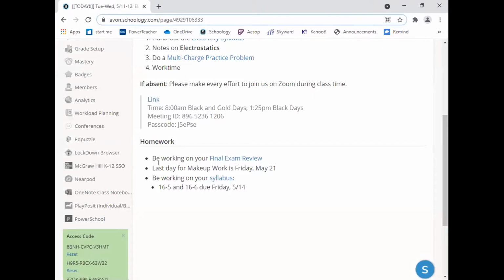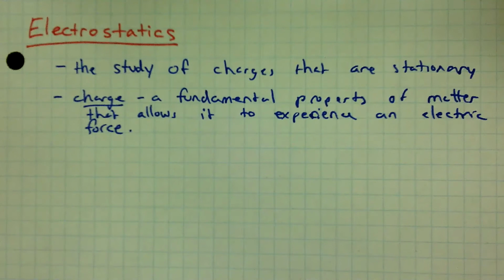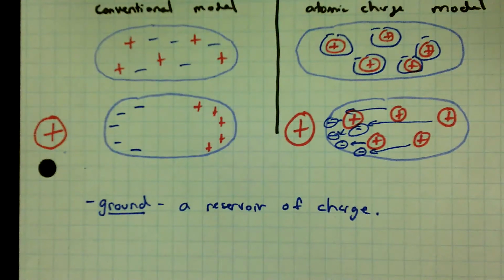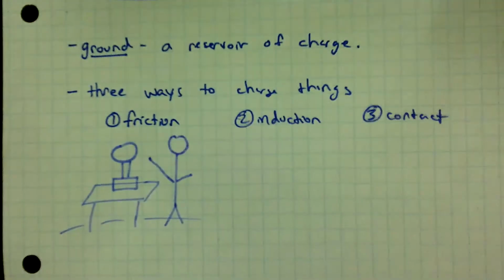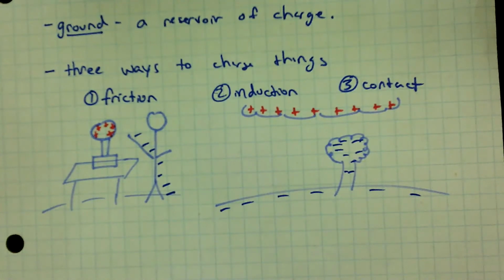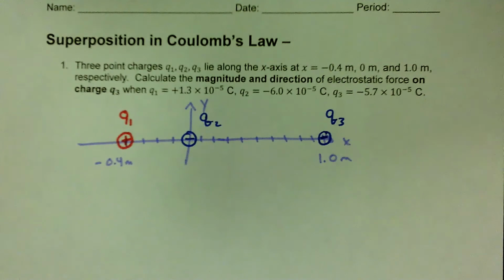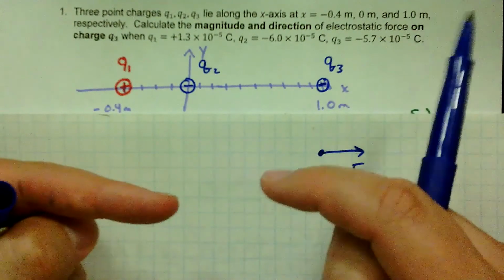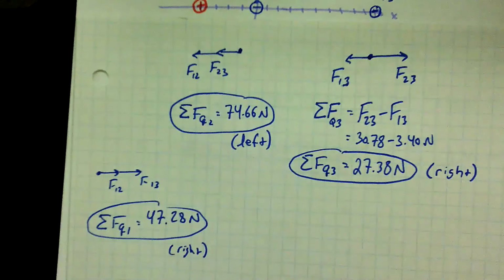Electrostatics & Coulomb's Law - Honors Physics 5/11/21